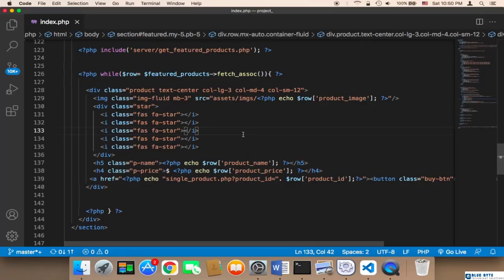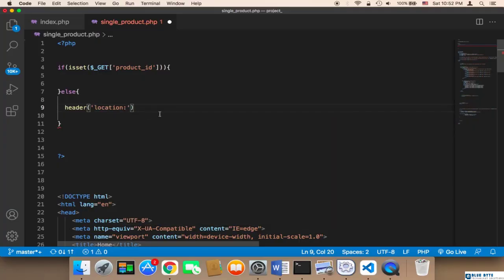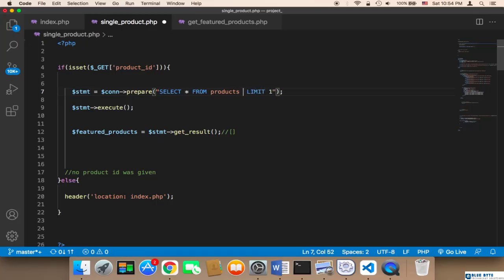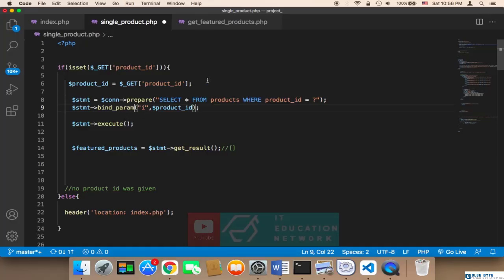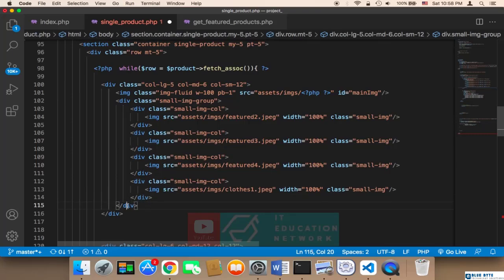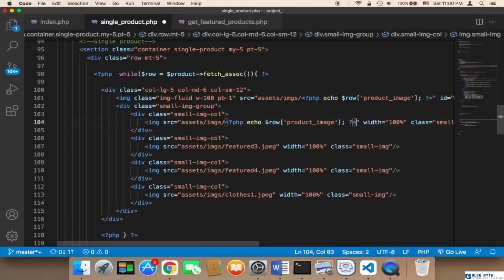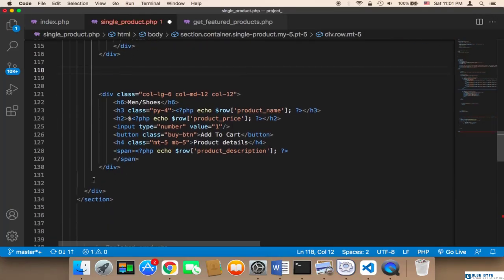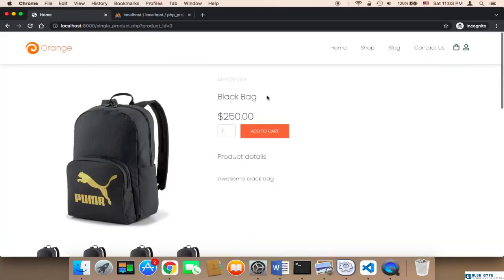Ecommerce Website With PHP & MySql - 60 - Get single product